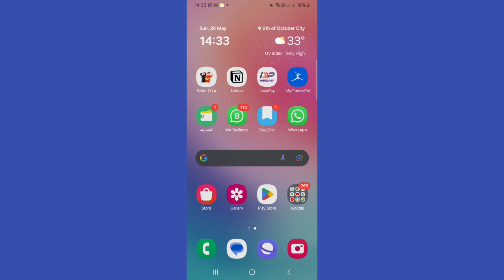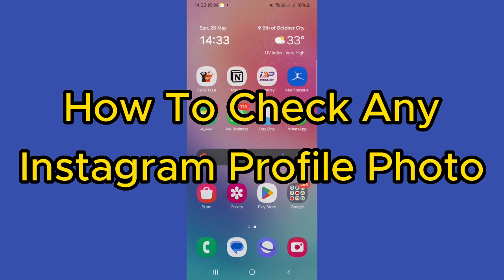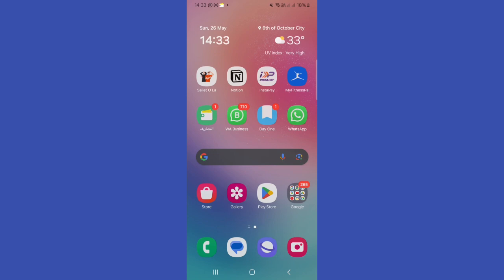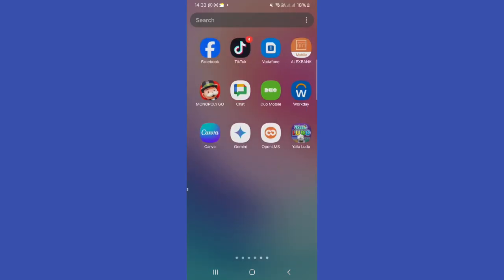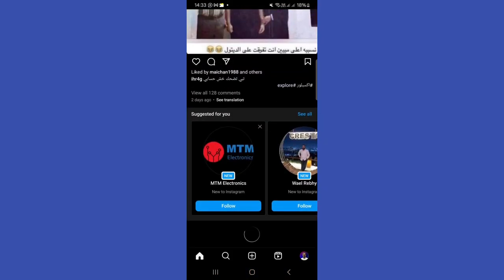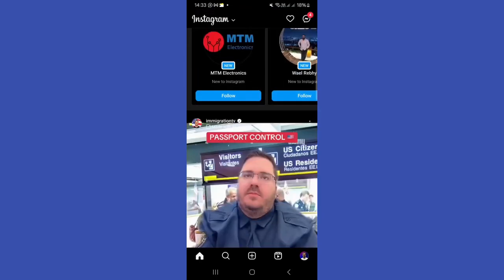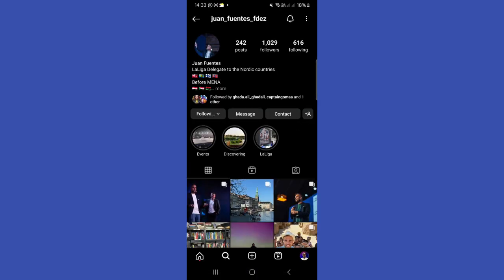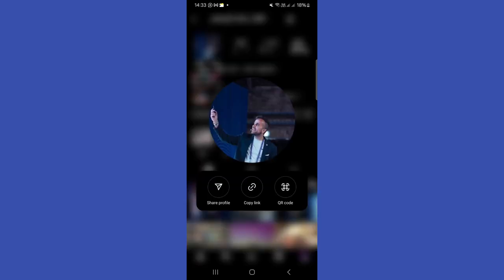How To Check Any Instagram Profile Photo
Learn the simple steps to check any Instagram profile photo in this quick tutorial. Discover the tricks to view profile pictures in full resolution easily. Unlock the mystery behind Instagram's privacy settings. Stay informed and empower your Instagram experience today!